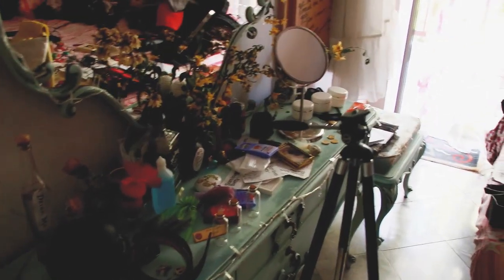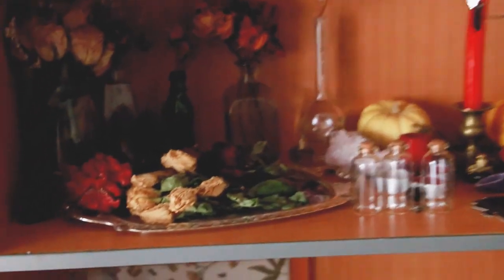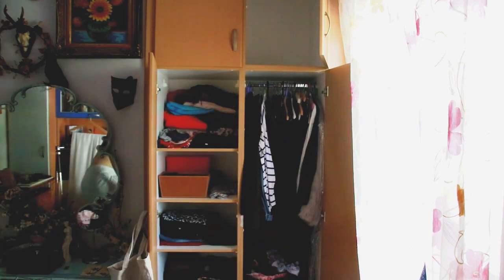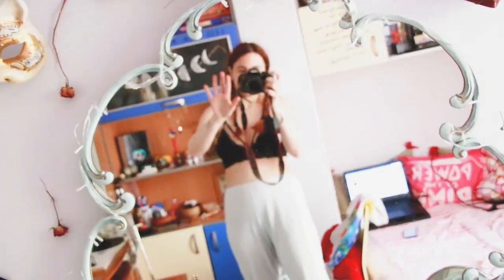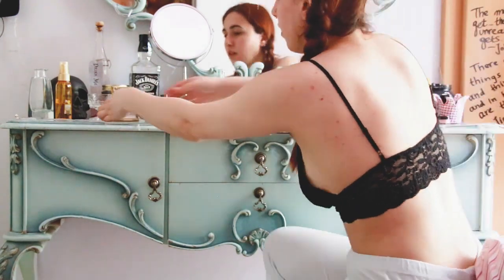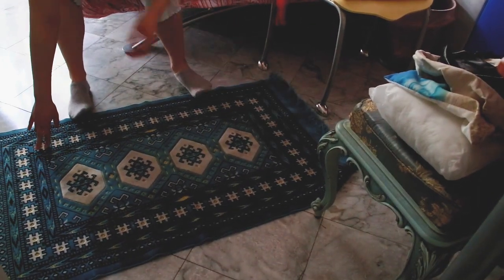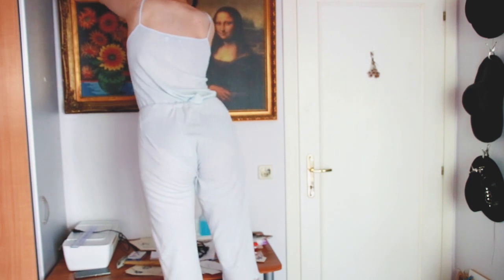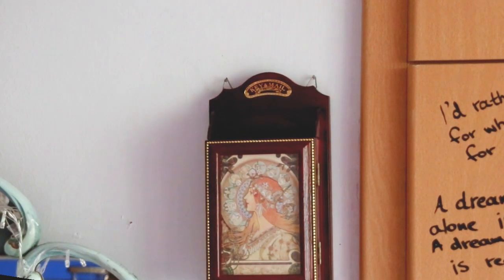Dark Cottagecore Bedroom Makeover + TOUR || dark academia, witchy vibes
The diy bug got me and decided to redecorate my room from scratch, since I'm in quarantine again now that I am back in Greece.